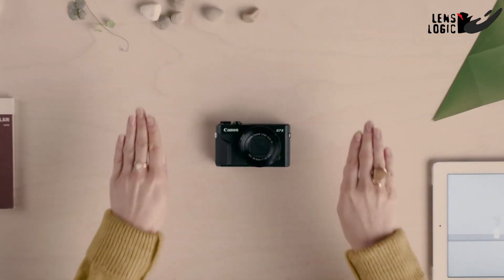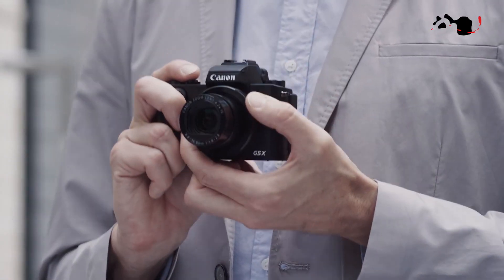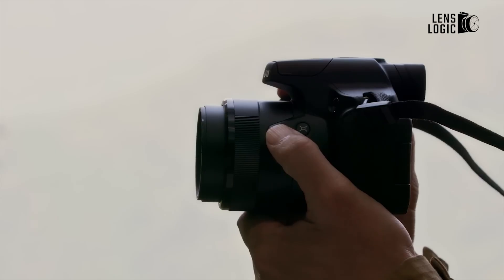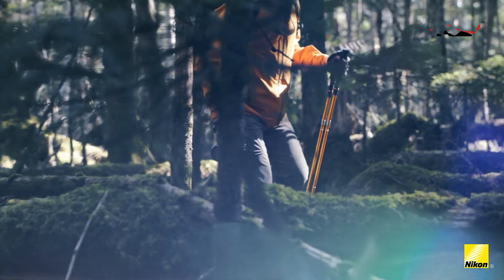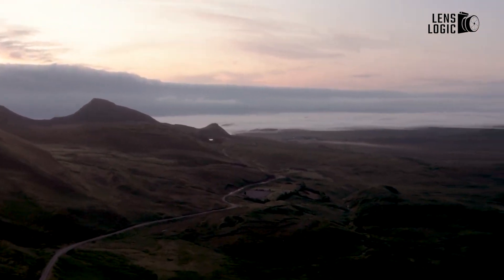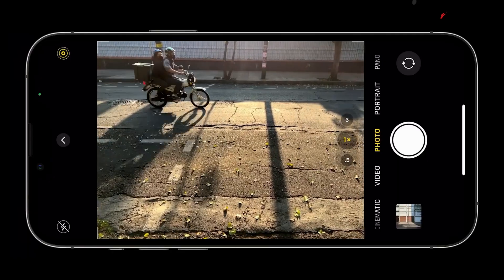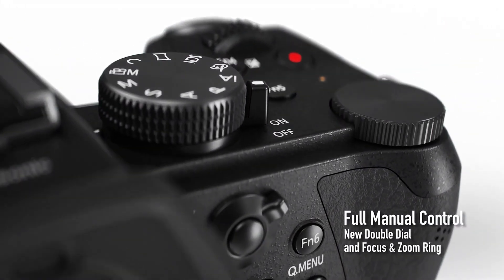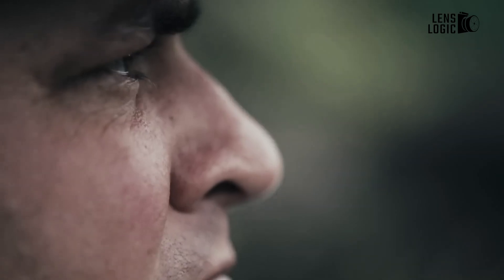What Happened to Bridge Camera? | History Of Bridge Camera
Bridge cameras were a popular choice for photography enthusiasts, offering a middle ground between simple point-and-shoot cameras and more advanced DSLRs. However, with the rise of high-quality smartphone cameras and versatile mirrorless cameras, bridge cameras have become less common. So, what happened to Bridge Camera?
00:00 - Intro
00:31 - History
01:37 - Use Case
02:51 - Drawback
03:58 - Why It's Gone
06:08 - Final Thoughts
 Video Sources: @CanonUSA @PanasonicLumixVideo @NikonEurope